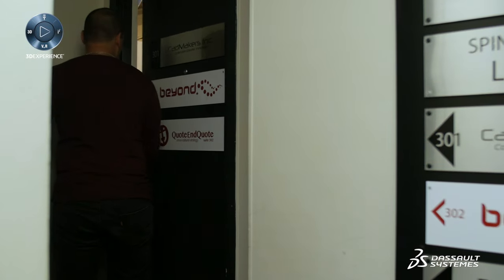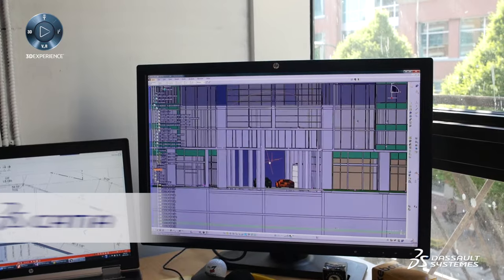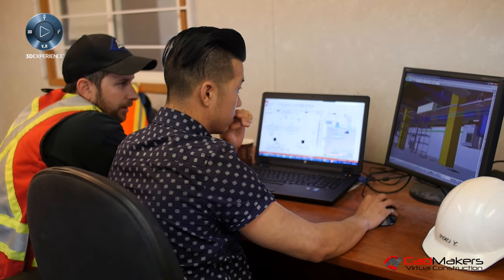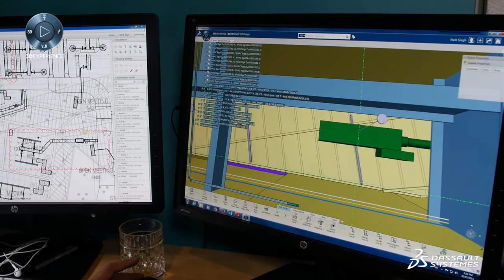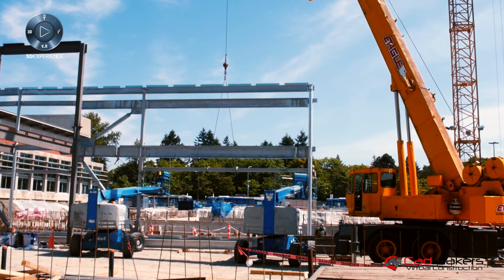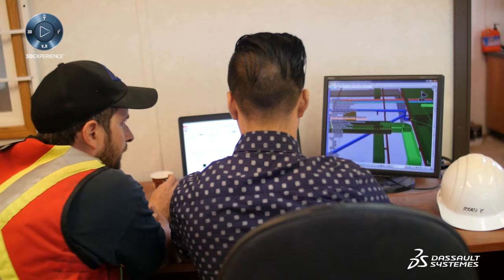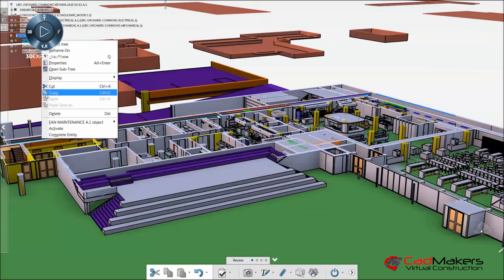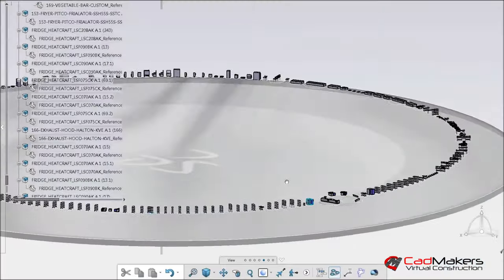CadMakers - Virtual Construction - Dassault Systèmes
CadMakers - Virtual Construction - Dassault Systèmes. CadMakers uses the 3DEXPERIENCE platform on the cloud to create and share an integrated 3D building model. With the cloud-based 3DEXPERIENCE platform, CadMakers has gained superior visualization to help identify conflicts in building systems design, while enabling process simulation to shorten construction timelines. CATIA’s user-defined features and scripting allows CadMakers to apply manufacturing efficiencies for construction processes.